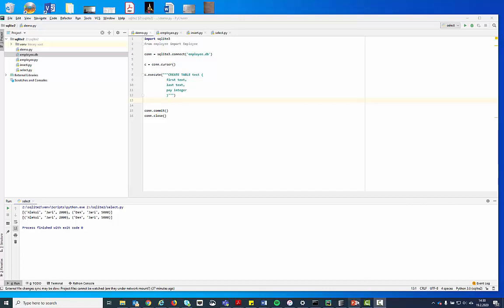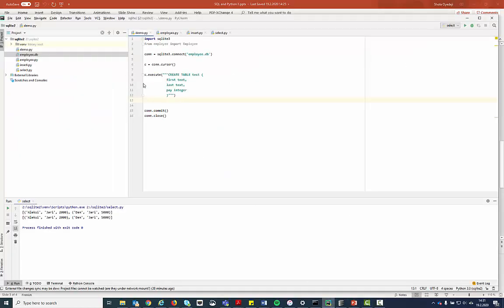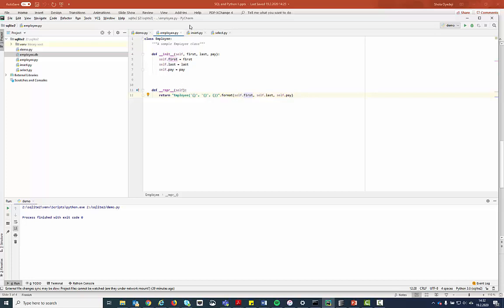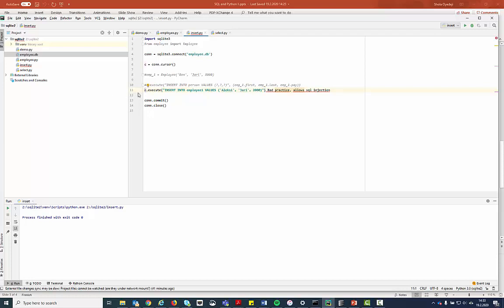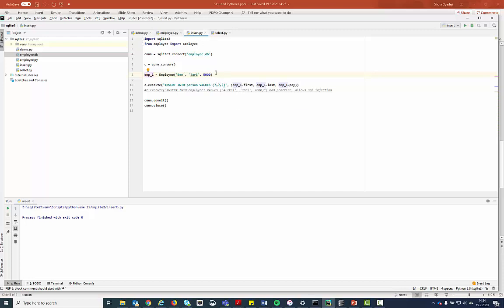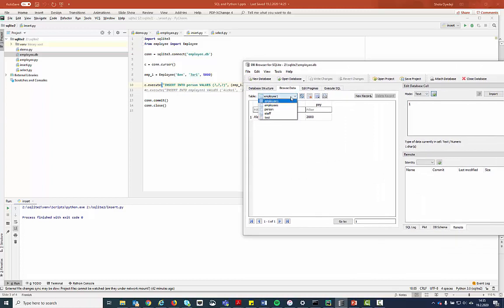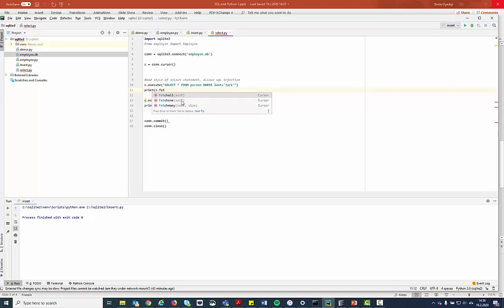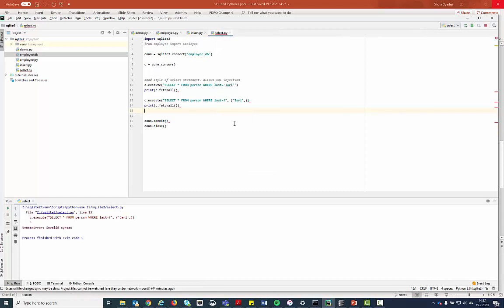SQL and Python II